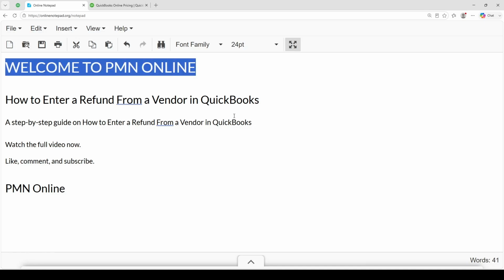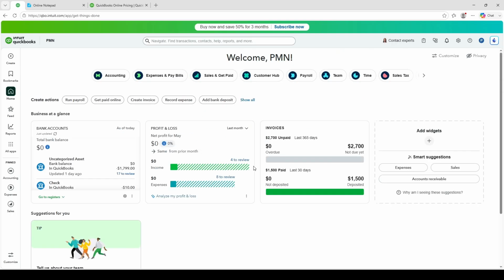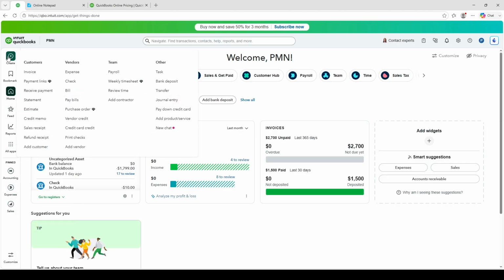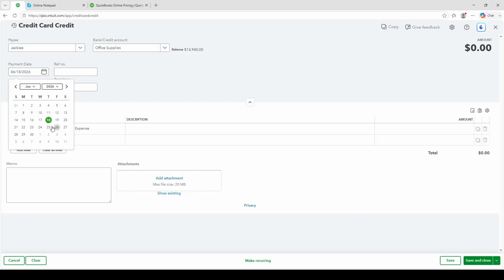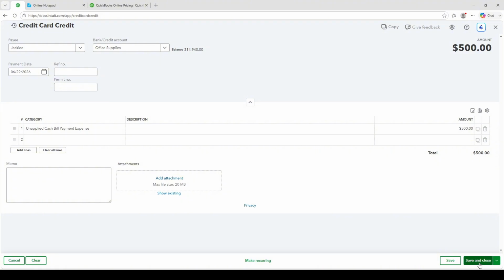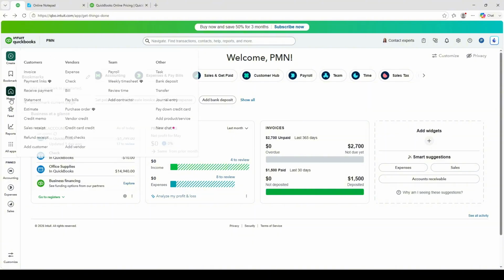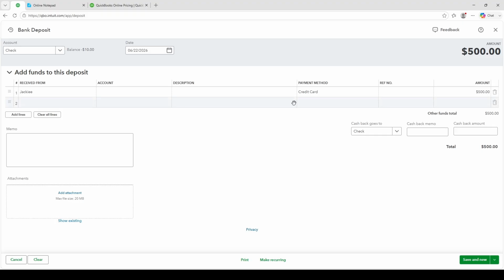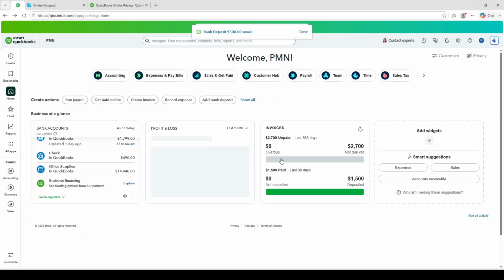How to Enter a Refund From a Vendor in QuickBooks, Record Refunds Easily 2026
In this video, I have shown How to Enter a Refund From a Vendor in QuickBooks, Record Refunds Easily 2026.

This step-by-step tutorial demonstrates how to cleanly record, balance, and track money returned to your business from a supplier using QuickBooks Online’s updated 2026 Intuit Platform layout and automated bookkeeping core. Receiving a cash, check, or electronic refund for returned raw inventory, overpayments, or cancelled service contracts shouldn't mean facing unaligned vendor balances or throwing off your general ledger reporting. Because a cash refund needs to match your physical bank deposit while simultaneously offsetting your historical expenditures, recording it requires a precise, two-part transaction workflow. We break down the complete supplier refund pipeline—covering everything from opening your global creation shortcuts to choosing between Vendor Credits and Bank Deposits, linking entries to specific merchant profiles, mapping line-item expense accounts, and cleanly matching the inbound stream against your live bank feeds completely effortlessly.

You will learn:

* How QuickBooks Online’s updated 2026 expense engine processes cash returns to update your operating asset accounts natively
* Discerning the proper accounting pipeline—understanding why a Vendor Credit is paired with a Bank Deposit to flawlessly maintain sub-ledgers smoothly
* Navigating the primary administrative sidebar shortcuts to quickly locate and launch your master transaction forms safely
* Mapping financial lines—including routing the refund credit directly back into the original Chart of Accounts expense row to preserve your true margins natively
* Managing asset distribution paths—such as allocating inbound supplier checks directly to your checking account matrix safely
* Best practices for utilizing the live Bank Transactions dashboard to auto-match downloaded bank statements against your manual entries cleanly

Timestamps:

* 0:00 – Introduction
* 0:15 – Opening Your Desktop Web Browser, Loading QuickBooks Online, and Completing Your Secure Administrator Login Natively
* 0:35 – Step 1 (Creating the Vendor Credit): Moving straight to the Upper Left Corner of the Dashboard Canvas and Clicking the Primary Global '+ New' Action Button Safely
* 0:50 – Moving to the 'Vendors' Category Column in the Dropdown Menu Grid and Selecting the 'Vendor Credit' Link Natively
* 1:10 – Accessing the 'Vendor' Field to Select the Specific Supplier Profile returning the funds from Your Live Directory Matrix smoothly
* 1:25 – Keying In the Transaction Date and Moving down to the Category Details Layout Grid to Select the Original Expense Account used for the purchase safely
* 1:40 – Inputting the Exact Refund Value amount under the Amount column and Appending a clear note inside the Memo Box smoothly
* 1:55 – Reviewing Your Completed Form Layout Entries and Clicking the Bottom Right 'Save and Close' Command Button Natively
* 2:10 – Step 2 (Recording the Inbound Money Deposit): Returning to the Top Left Global '+ New' Menu and Selecting the 'Bank Deposit' Link Option safely
* 2:25 – Navigating to the 'Account' Dropdown at the Top and Selecting the Specific Bank Checking Account where the refund money was deposited smoothly
* 2:40 – Scrolling down to the 'Add funds to this deposit' Table Grid Matrix and Selecting the Same Vendor Profile inside the 'Received From' Column Natively
* 2:55 – Selecting 'Vendor Credit Card' or 'Accounts Payable' inside the Account Field and Keying In the Matching Decimal Refund Amount safely
* 3:12 – Clicking the Bottom Right 'Save and Close' Button to Bind the Entries and Instantly Balance Your Outstanding Vendor History smoothly
* 3:25 – Step 3 (Verification): Moving to Your Live Bank Feeds under Bank Transactions to Observe How the Inbound Statement Row Perfect Matches Your Recorded Deposit Natively
* 3:33 – End